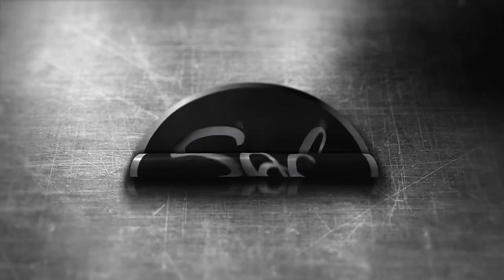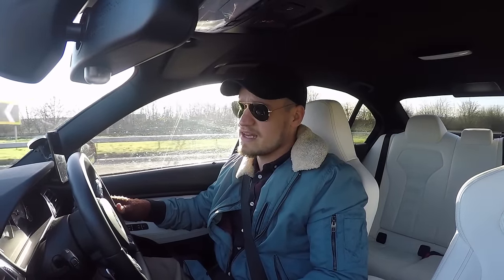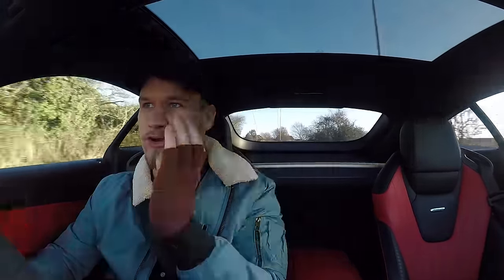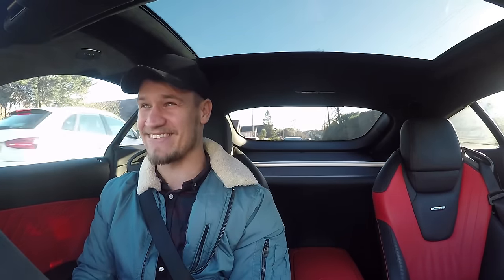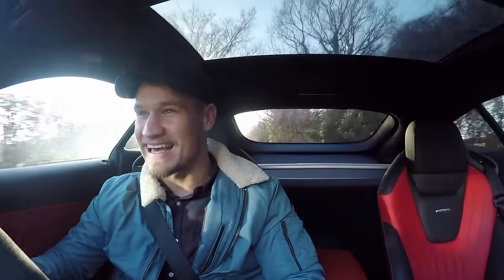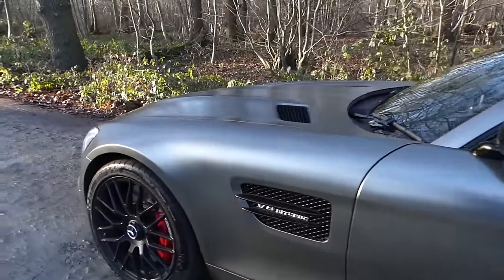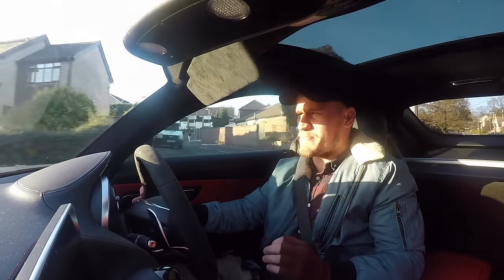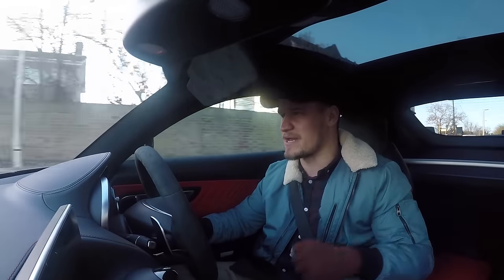MY SUPERCAR PLANS FOR 2017 VLOG!!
My first drive of 2017 in my Renntech AMG GT-S! I aim to discuss my plans for the year with the AMG, do I keep it, do I sell it?